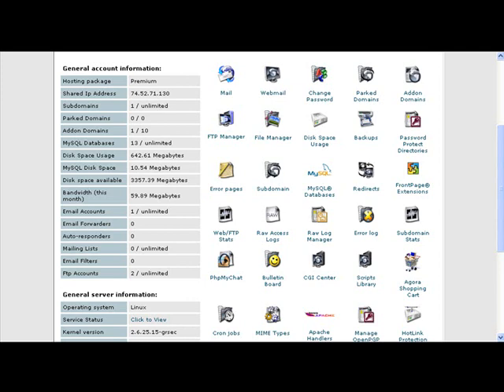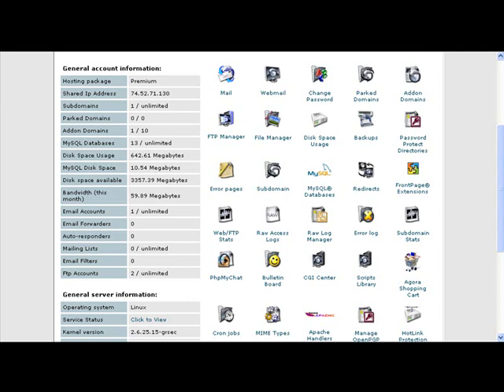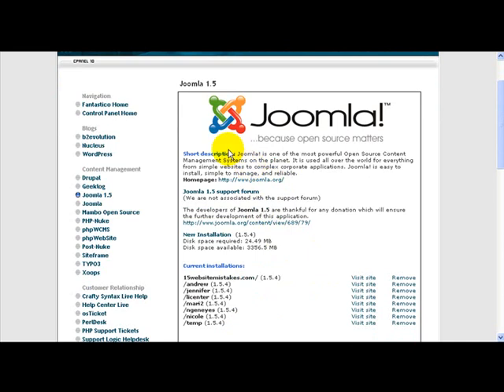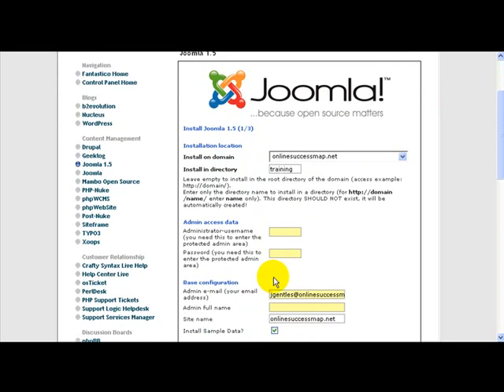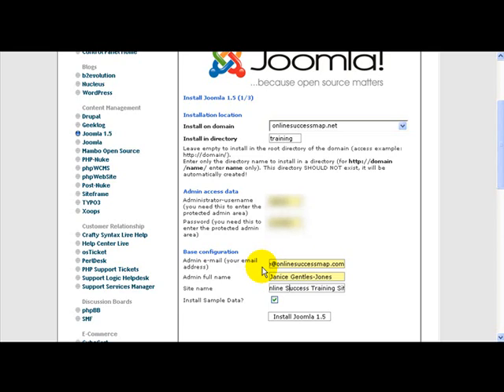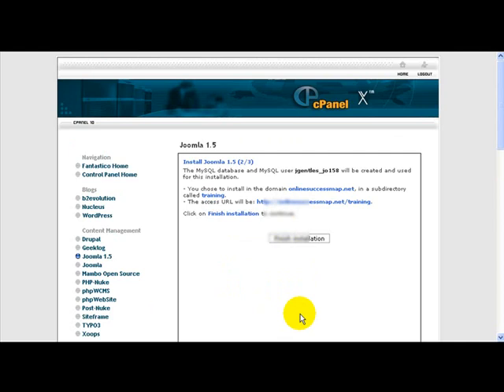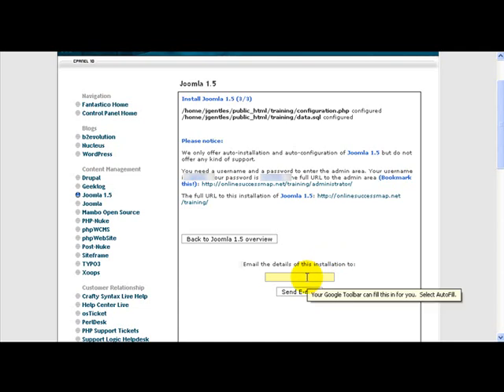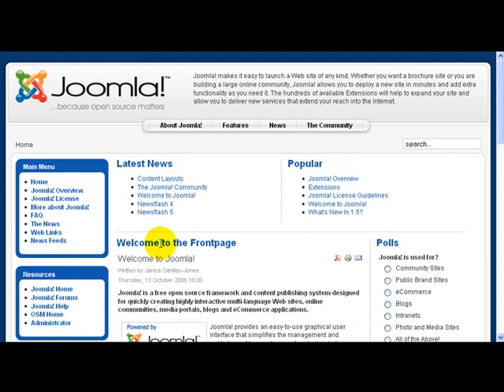How To Install Joomla 1.5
Learn How To Install Joomla 1.5 using Fantastico